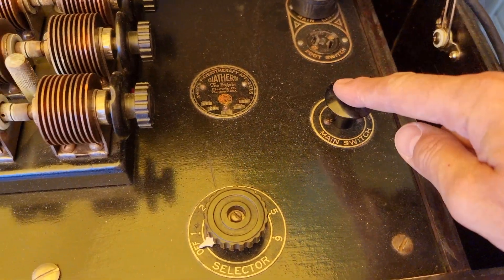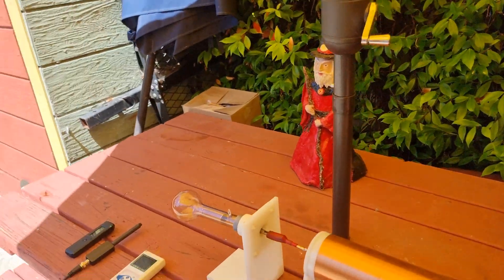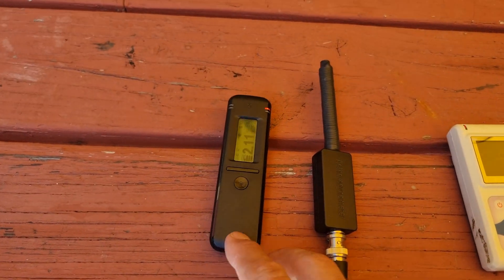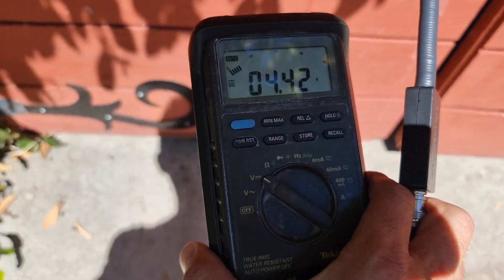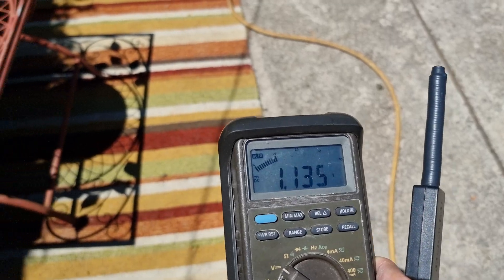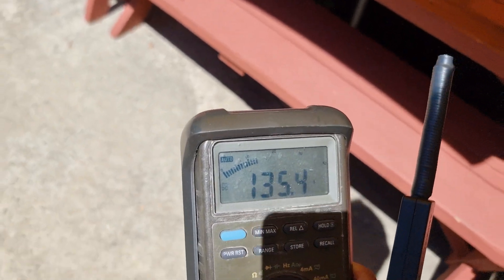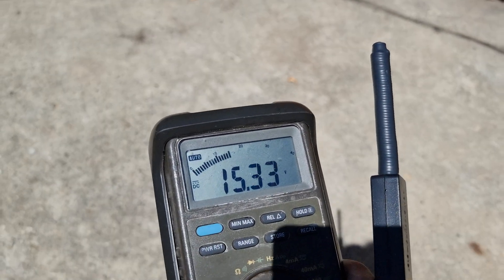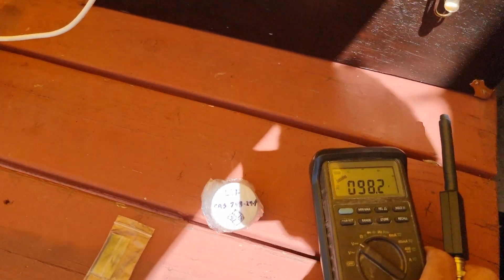DESI - Switch on of Griffin Brock 1A21 radiating beam tube - DESMITRON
Quick look with various basic radiation detectors.